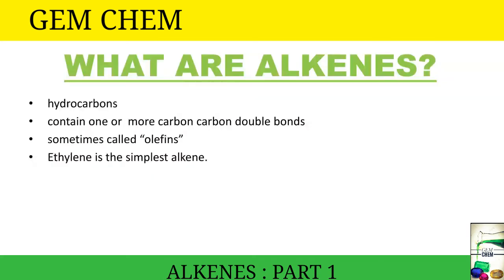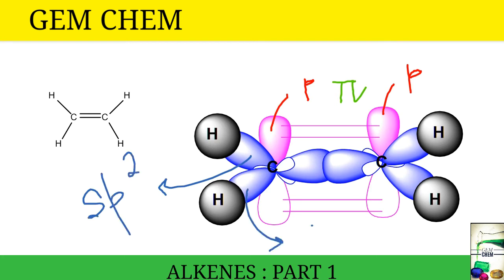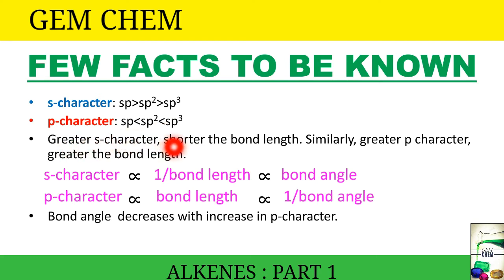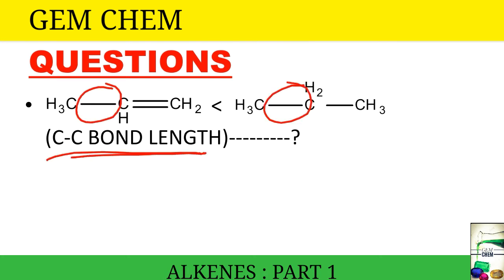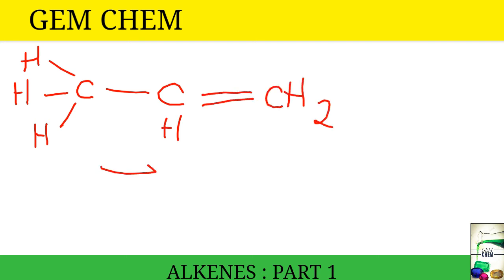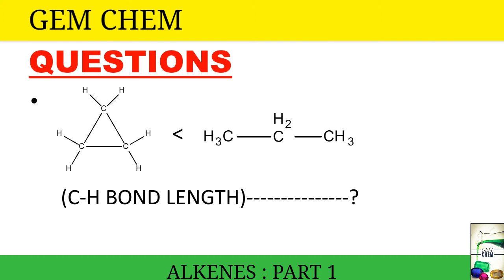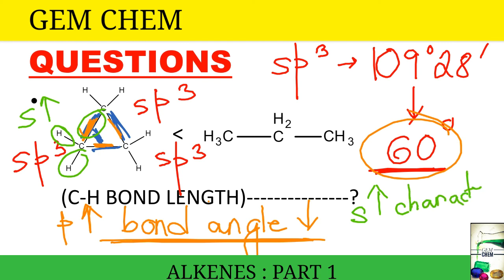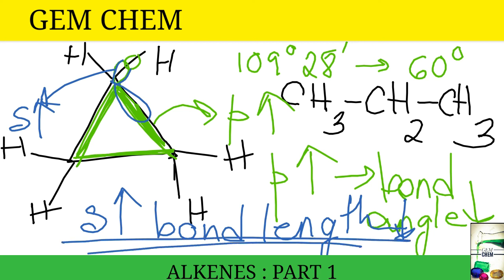Alkenes || Part 1 || Structure || Hybridisation || Bond length ||Bond angle ||BSc 1st year chemistry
alkenes organic chemistry || alkenes organic chemistry bsc 1st year || alkenes structure || hybridization of alkenes || bond length || bond length in organic chemistry || bond angle and bond length ||